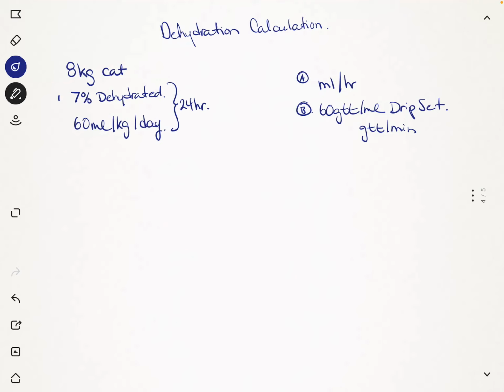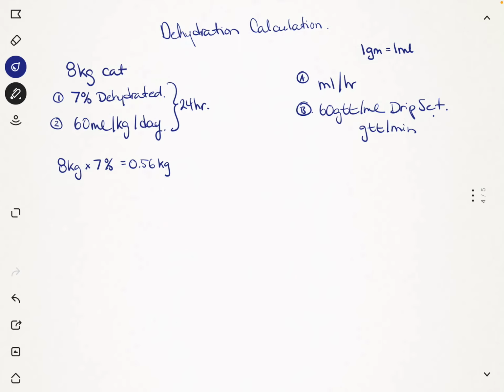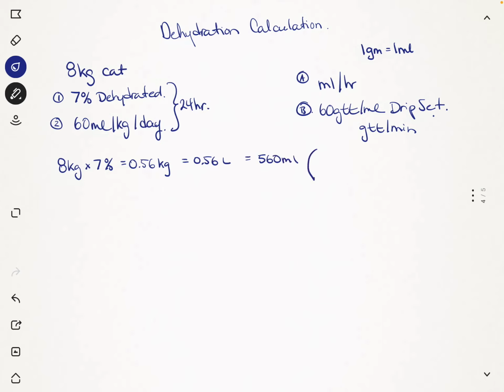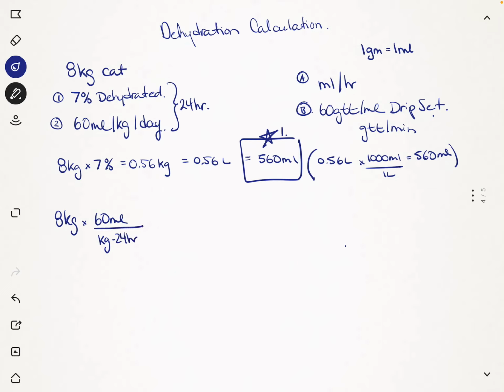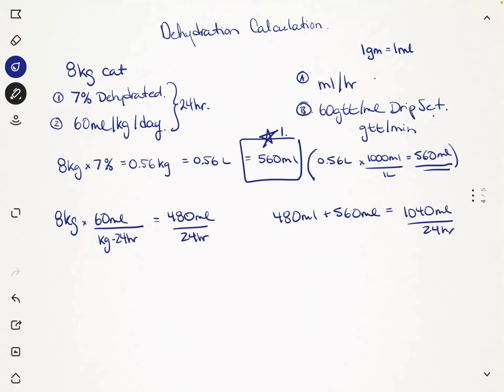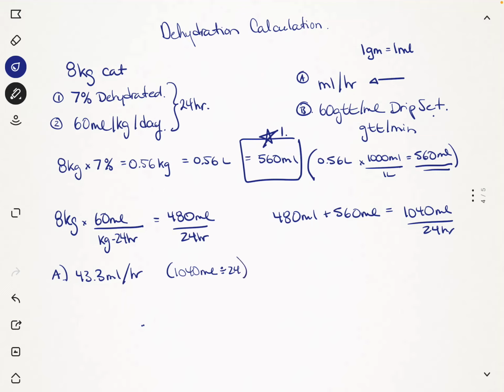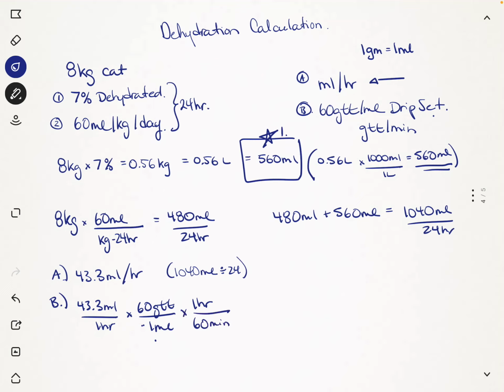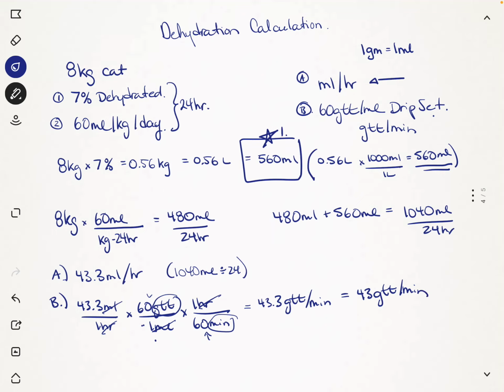Dehydration and Maintenance Fluid Calculation